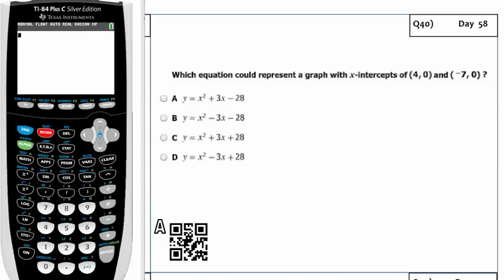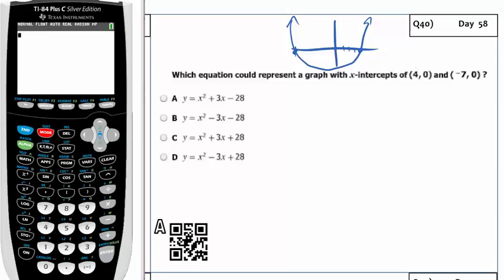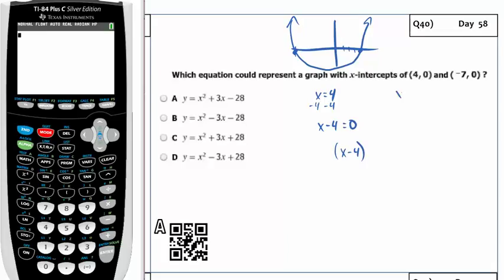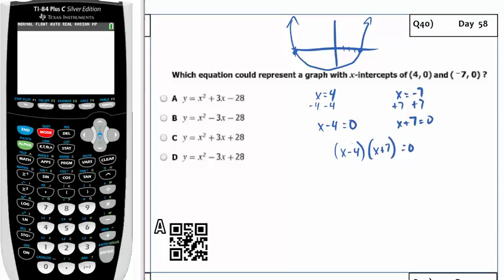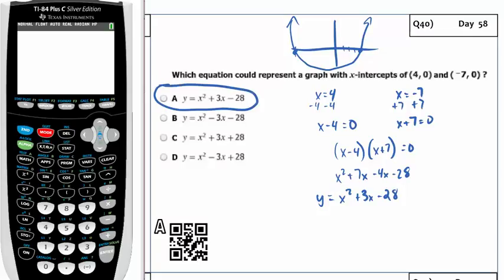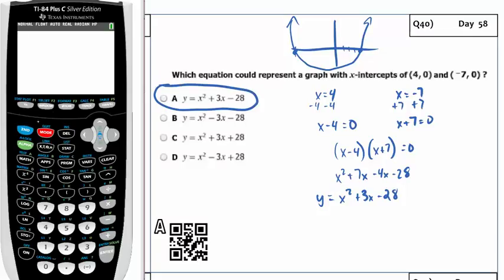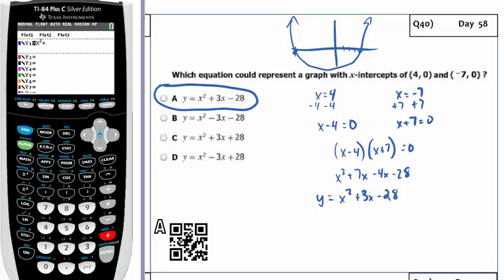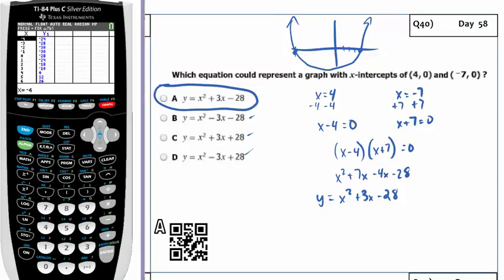Q40 2015 SOL